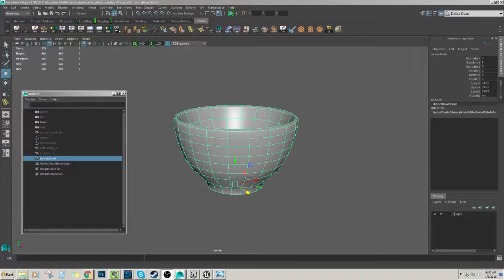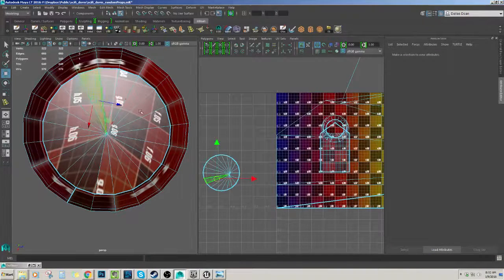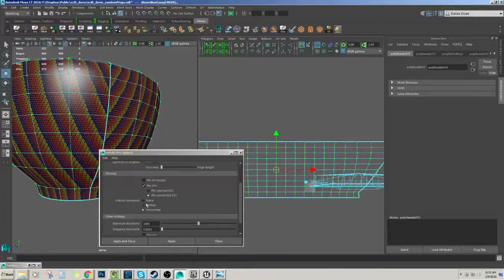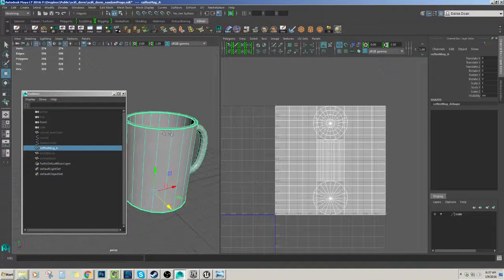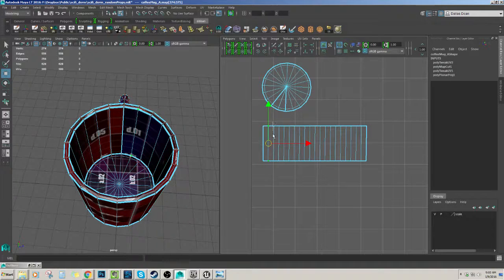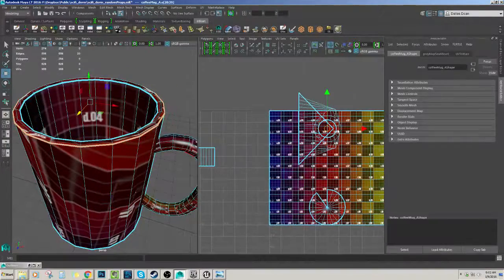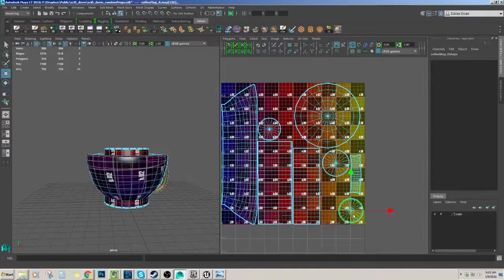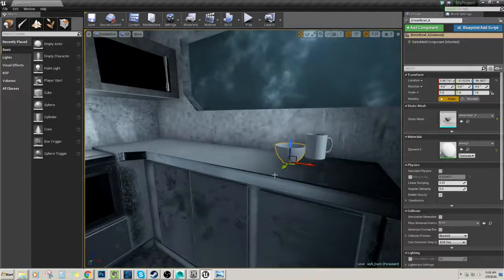How to model a Bowl Pt.2